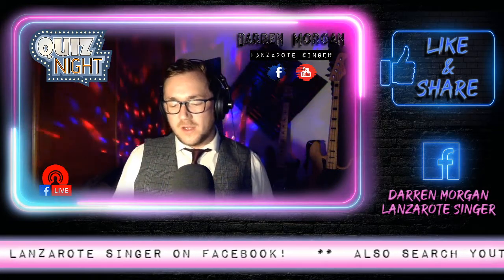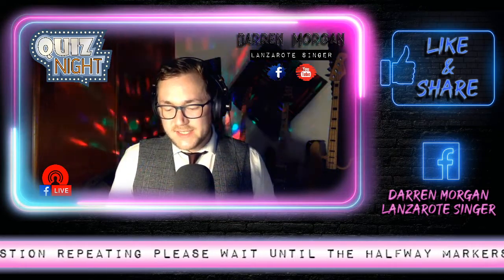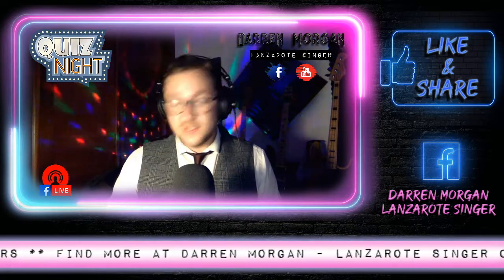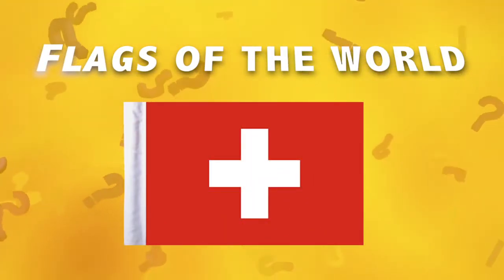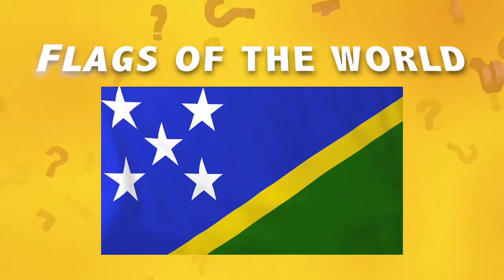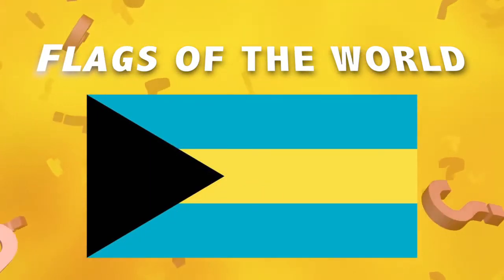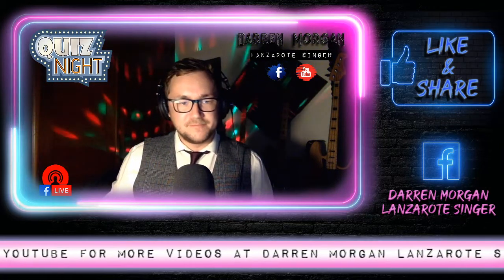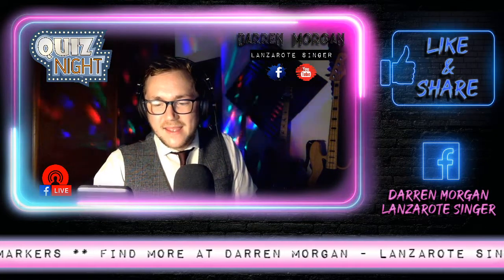QUIZ NIGHT 2020 05 24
Hello all Quizzers

Here is the recording of my live quiz from Facebook from Sunday 24th May 2020.

20 General Knowledge questions and a round of Flags of the world